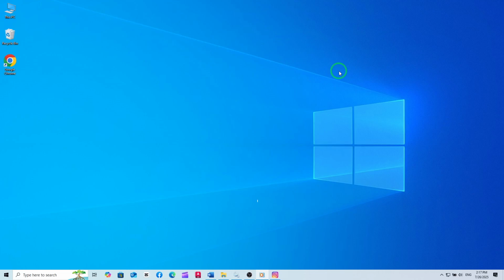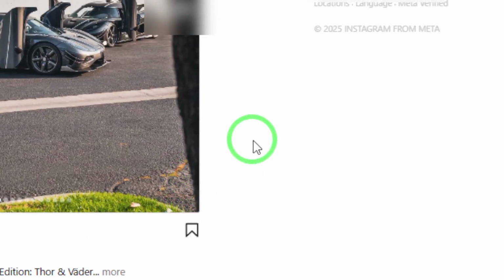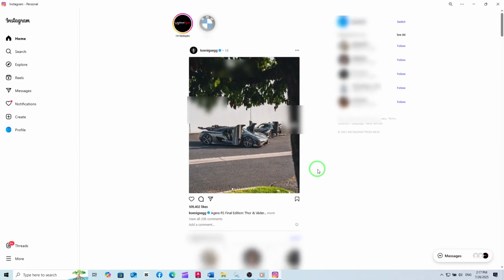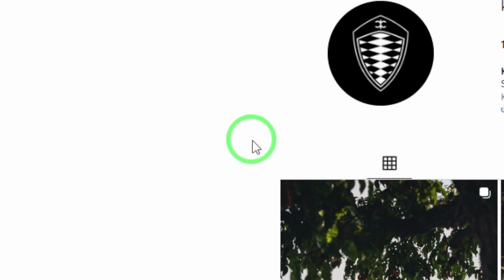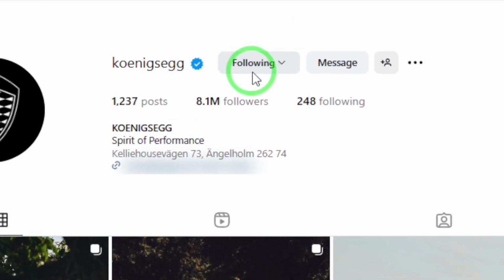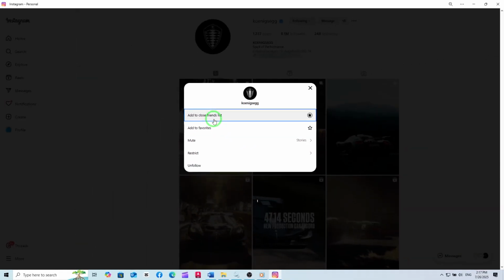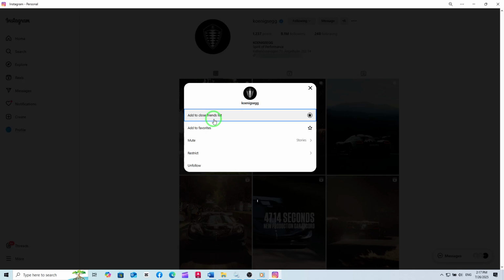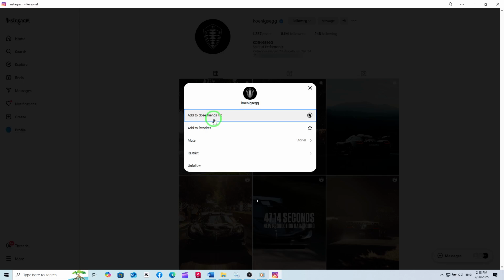How To Remove A Profile From Close Friends On Instagram App On PC (New Update)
Learn how to remove a profile from Close Friends on Instagram app using your PC with the latest update. This step-by-step guide makes it easy to adjust your Close Friends list, helping you maintain privacy and control over who can view your exclusive stories. Perfect for users looking to manage connections efficiently after Instagram's recent changes.

Follow these simple steps:

1. Open the Instagram app on your PC.

2. Find the account you want to remove.

3. Open the account and click on Following.

4. Click on Close Friends.

This process helps you keep your Instagram Close Friends list up-to-date, ensuring only the people you trust have access to your private stories.

Chapters:
00:00 Intro
00:12 Soultion
01:05 Outro